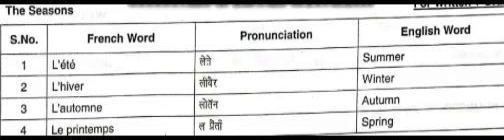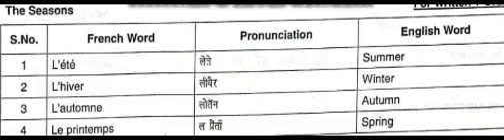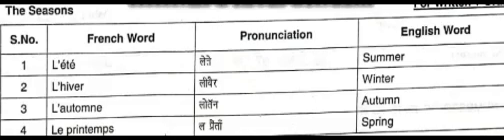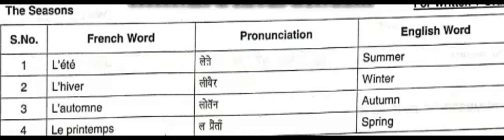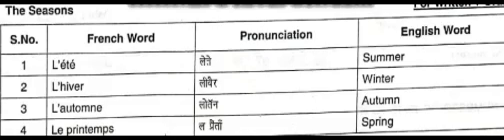Les Saisons ( or The Seasons )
This is the twelveth lecture video on my channel. This video is on the topic Les Saisons ( or The Seasons ).